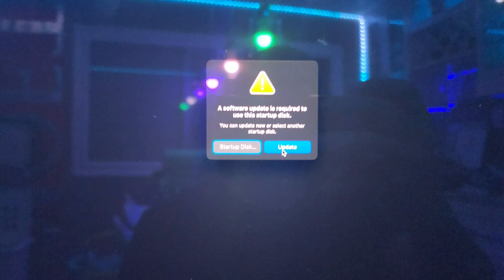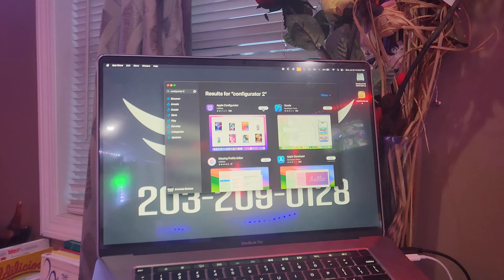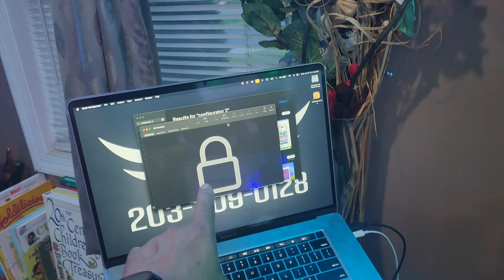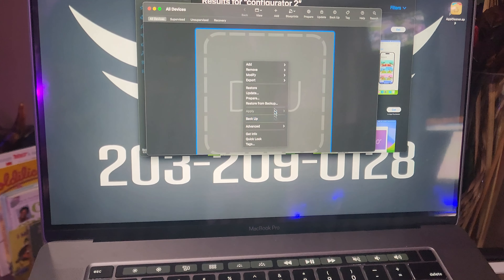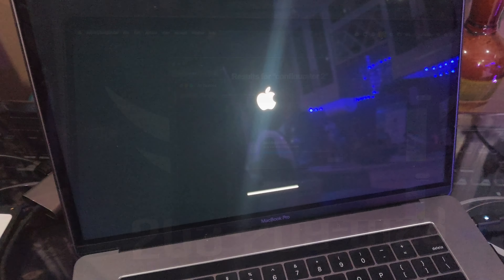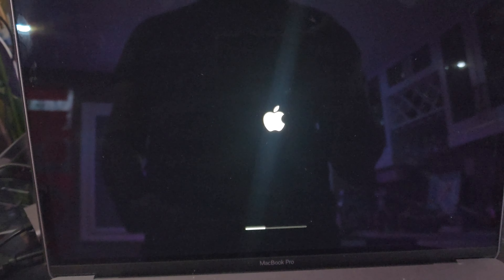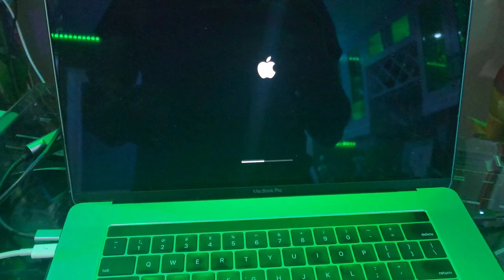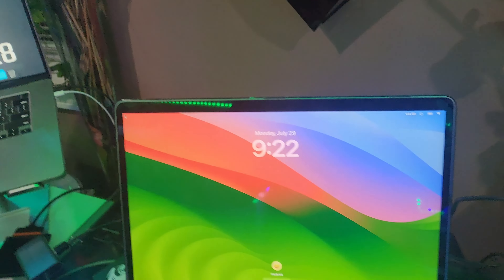Apple - A software update is required to use this startup disk - FIX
Apple Macbook - A software update is required to use this startup disk error. The update fails no matter what you try. The fix is to use another Macbook, install configurator, and do a revive from DFU mode. This also updates your firmware to the required version.